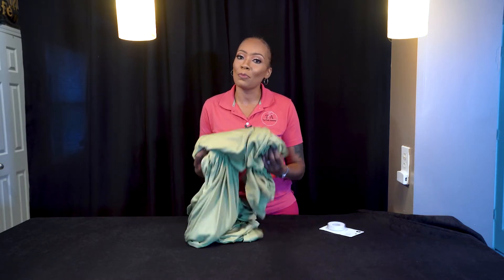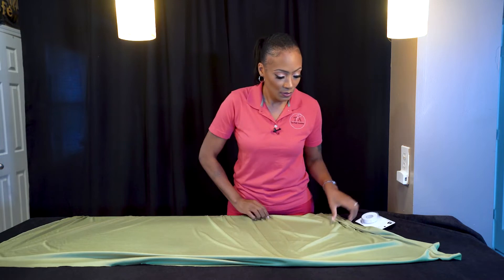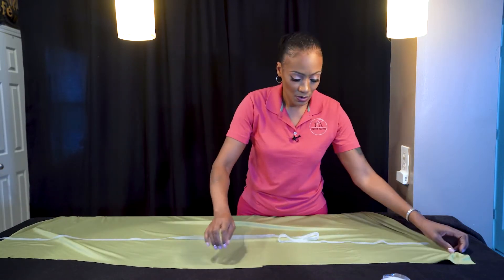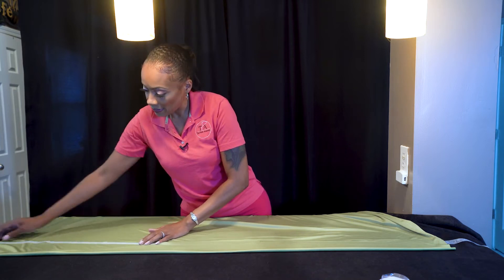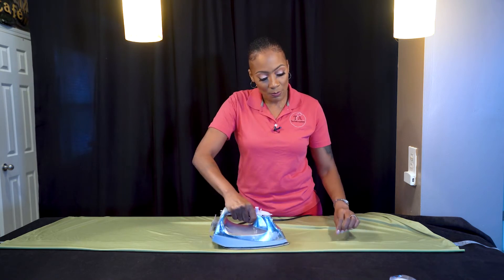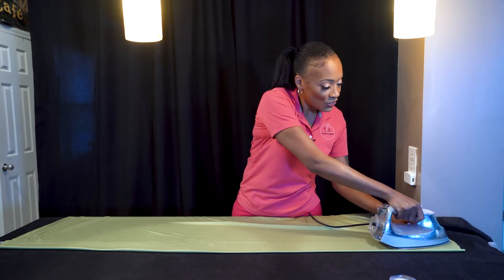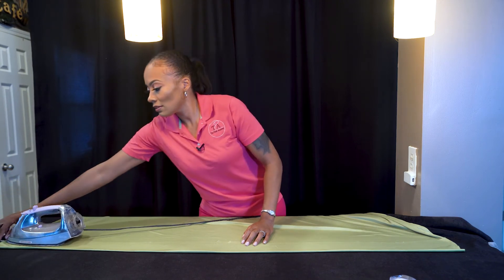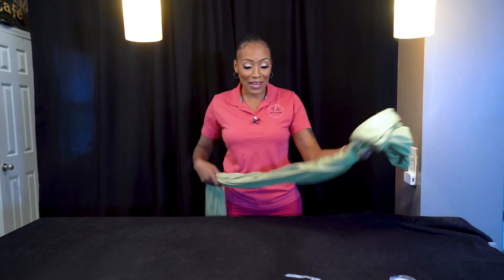How To Make BACKDROP CURTAINS Panels With Heat Bonded Tape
👉TUES: Weekly Podcast at 8pm est.
👉WED: Weekly mentoring at 8pm (MEMBERSHIP LEVEL 3)
👉THUR: Weekly technique videos released at 8pm (MEMBERSHIP LEVEL 4)
👉FRI: Weekly Public Video at 8pm
👉SUN: Weekly Vlog on how I run my draping business
👉MONTHLY: Monthly Full Backdrop Tutorial (MEMBERSHIP LEVEL 5)